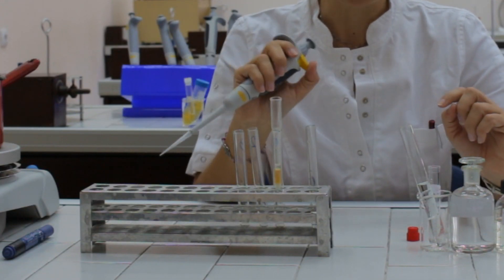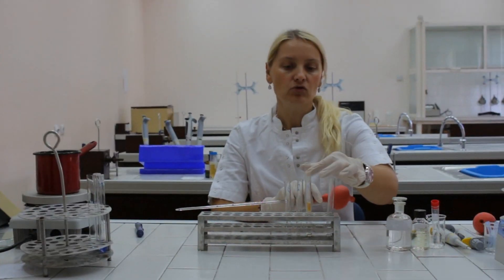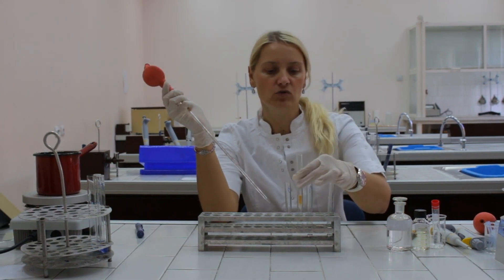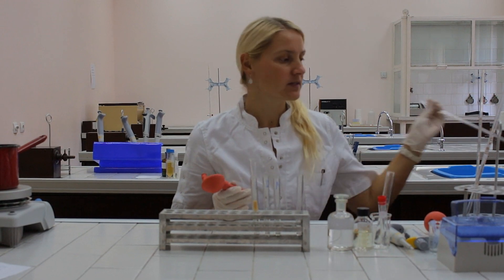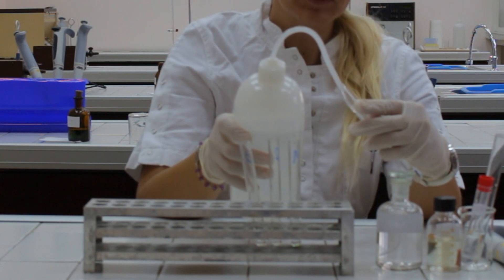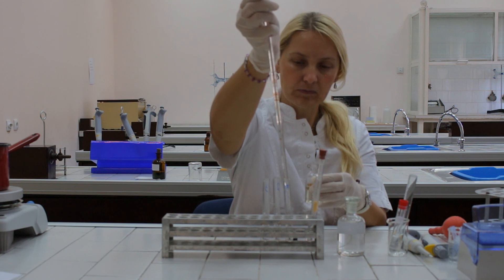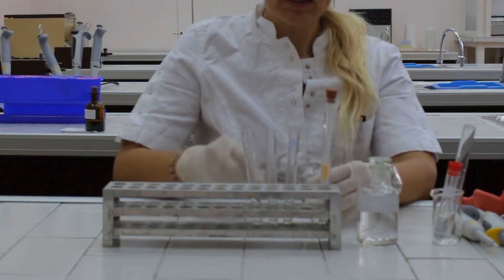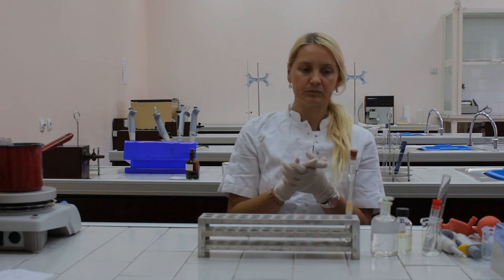Chromatography of aminoacids. Hromatografija aminokiselina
This exercise is the part of the practical programme of Biochemistry for students of the Faculty of Medicine, University of Novi Sad. Vežba je deo praktičnog programa nastave Biohemije za studente Medicinskog fakulteta Univerziteta u Novom Sadu.